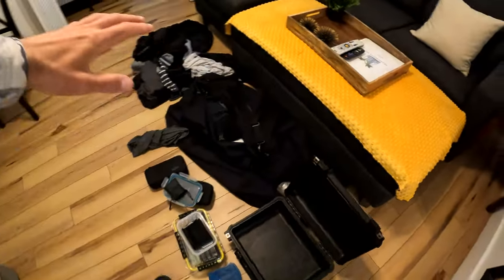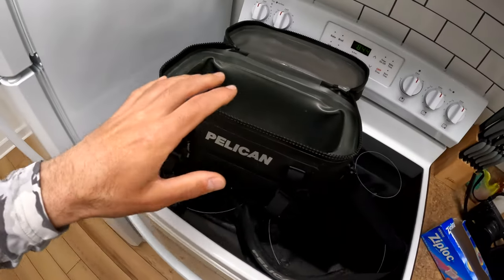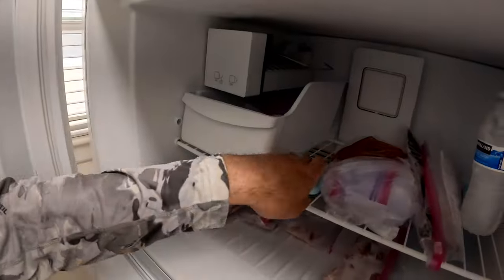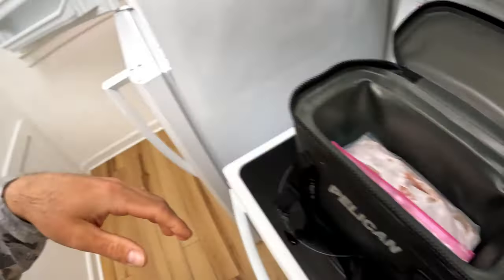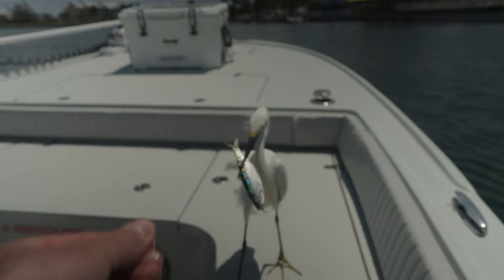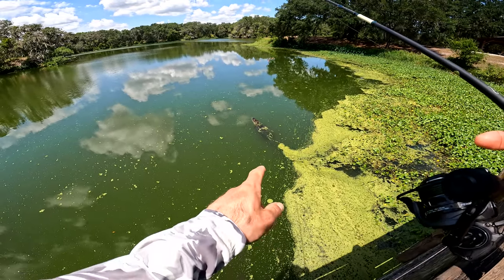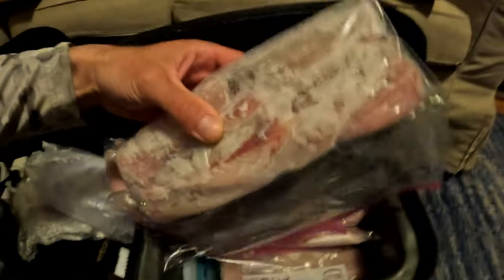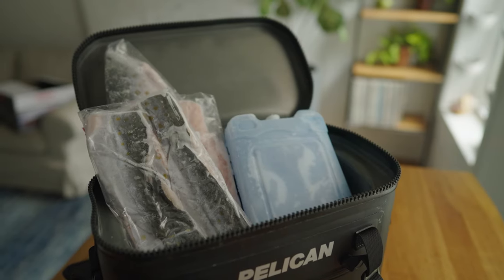How To Fly On A Plane With Fish You Caught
How to fly home on a plane with fresh fish you caught on a trip. Packing it up, keeping it fresh and transporting for travel with TSA requirements. In this video I fly home from Florida to NYC with a variety of fresh fish.